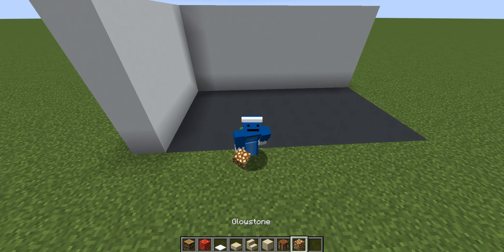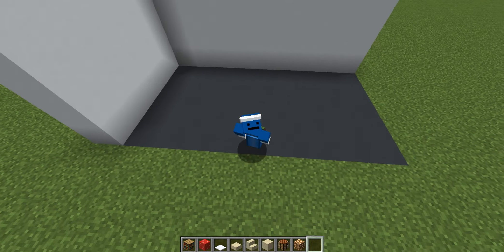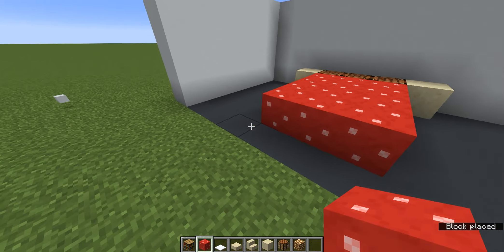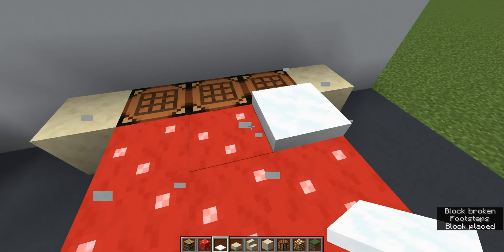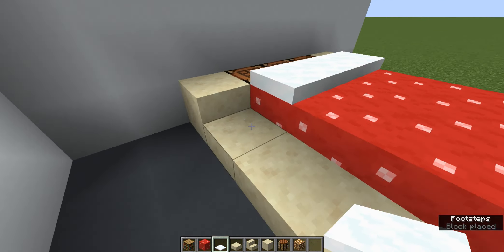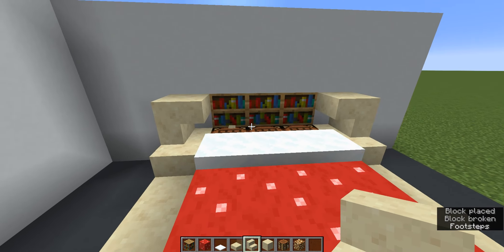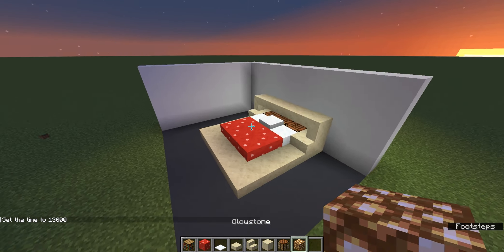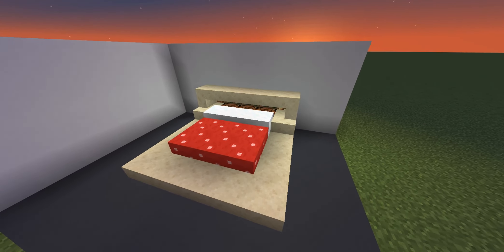Minecraft: Cool Bed Design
In this video I will show you how to make a cool bed design in Minecraft.